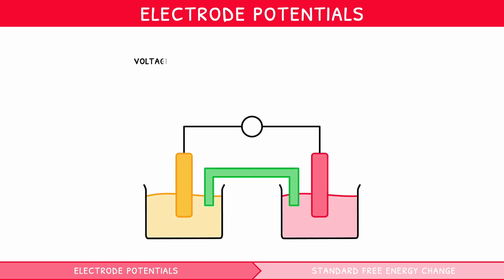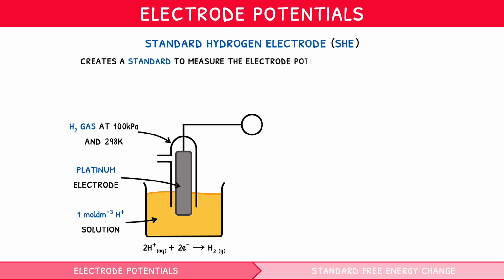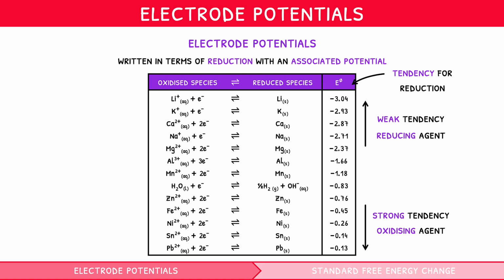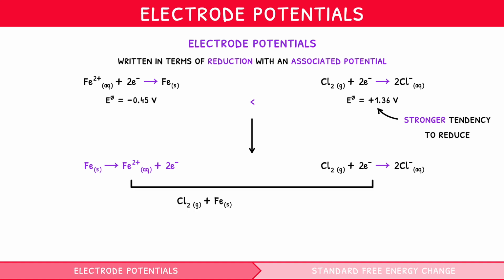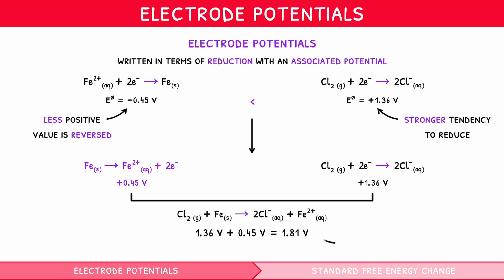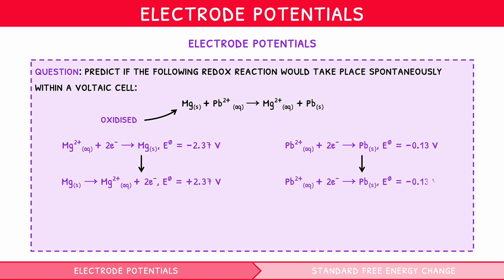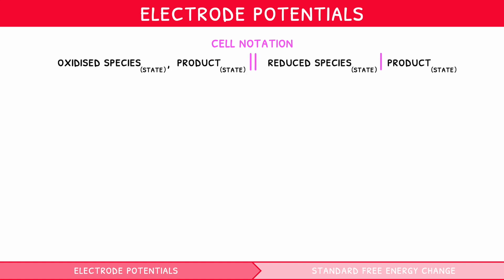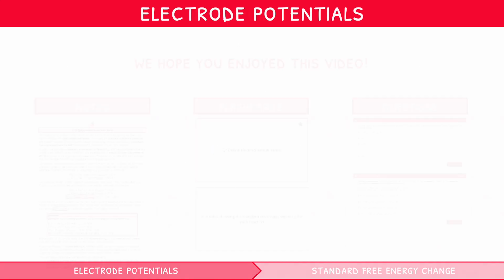IB Chemistry Topic 19.1 (HL): Electrochemical Cells - Part 1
This video begins by reviewing the potentiometer of a voltaic cell and introduces the standard of comparison, the standard hydrogen electrode. It then covers how to read the electrode potential table and use to to determine the overall potential of a redox reaction. It then introduces a difficult scenario, use of the Nernst equation, with an example question. The video ends on the concept of standard free energy change and how it is related to spontaneity as the reaction proceeds.

00:00 Introduction
00:28 Potentiometer
00:47 Standard hydrogen electrode
01:26 Electrode potentials
02:08 Calculating cell potential
03:38 Example question
04:27 Cell notation
05:27 Preview finished!